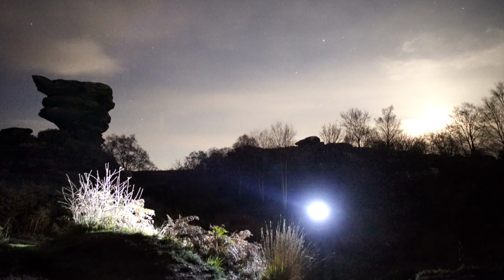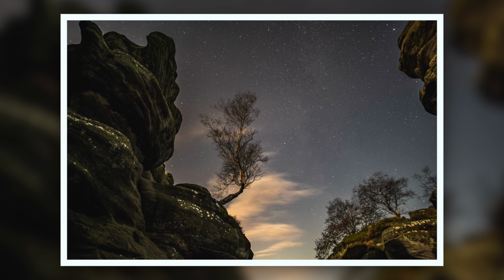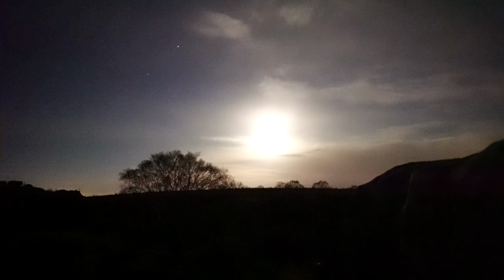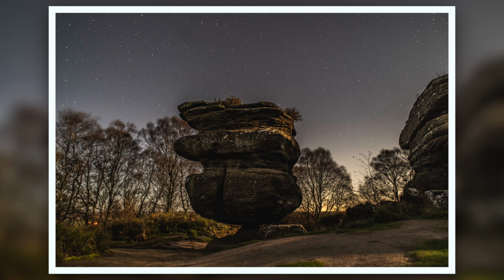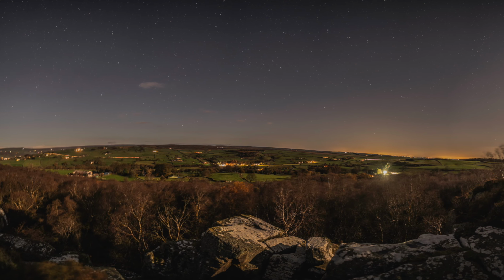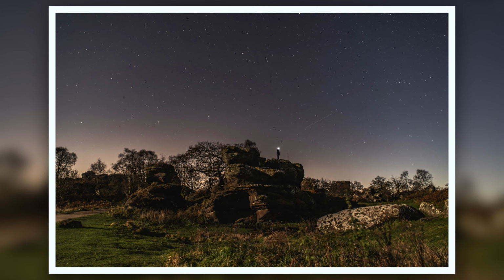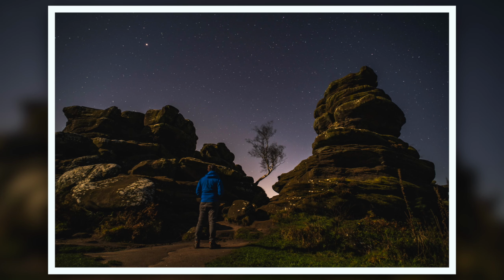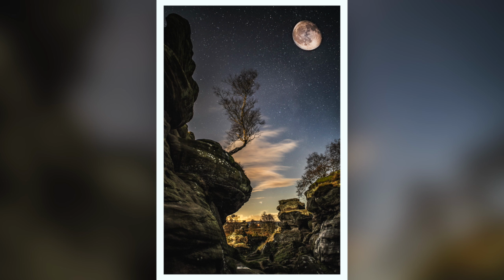Full Moon Astrophotography //Samyang 20mm Sony A7iii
In this astro vid I visit Brimham Rocks in the Yorkshire Dales. Incredible place and I share my struggles shooting in the full moon.

Sony A7iii
20mm Full Frame Lens
14mm Full Frame Lens
85mm Full Frame Lens
LED Torch
Remote Shutter Release